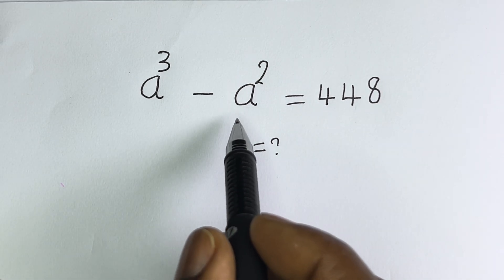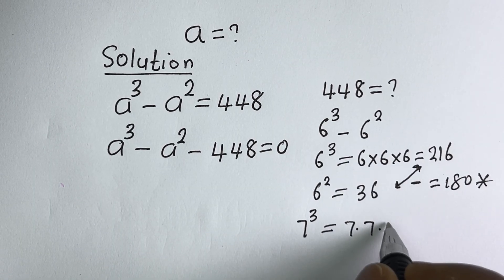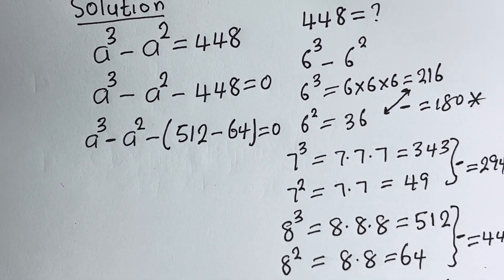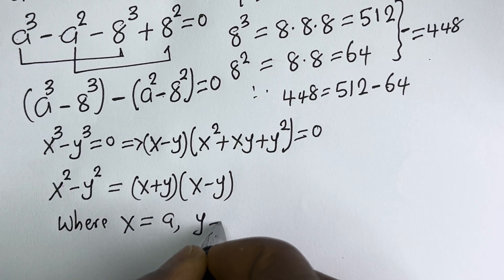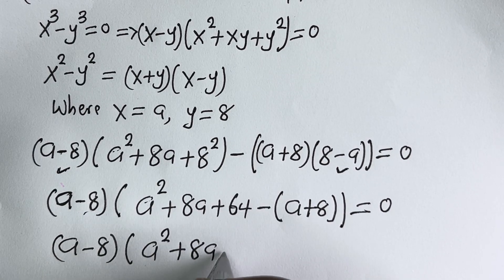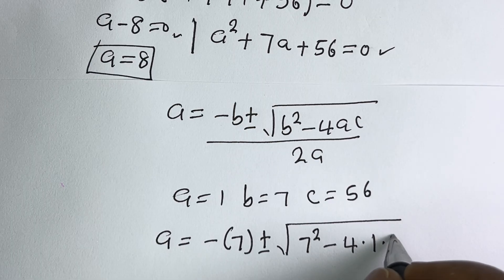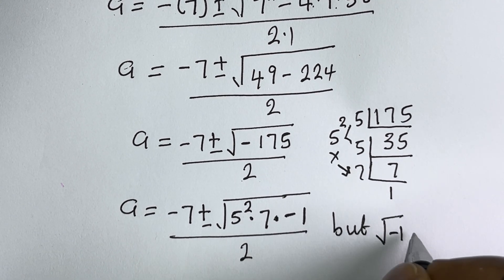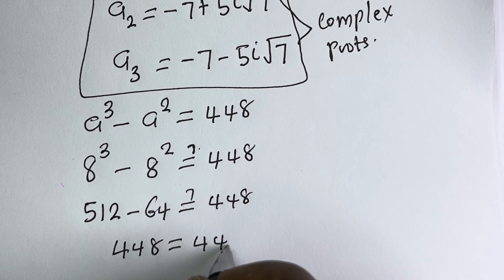Germany | Can You Solve This? | Math Olympiad…